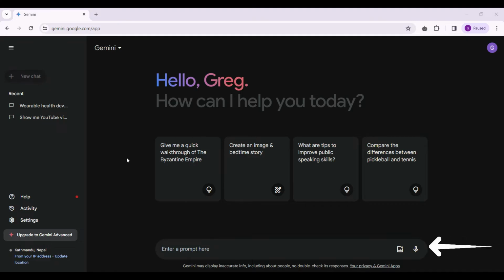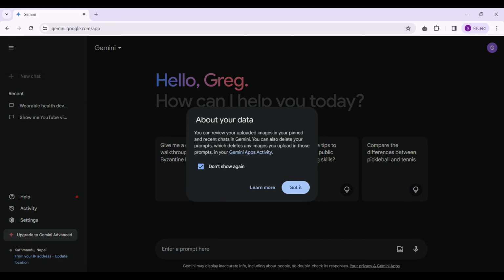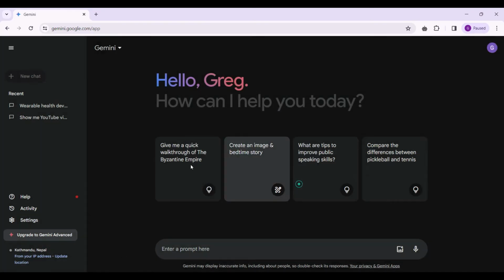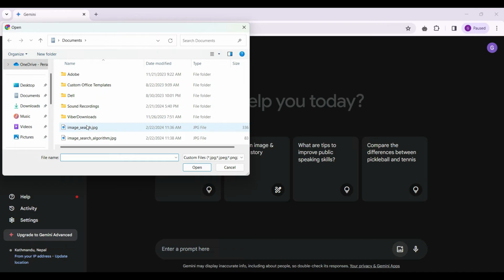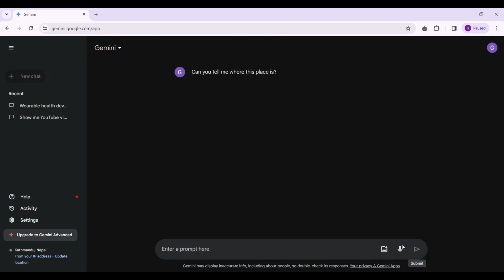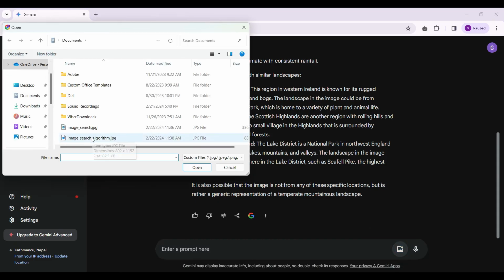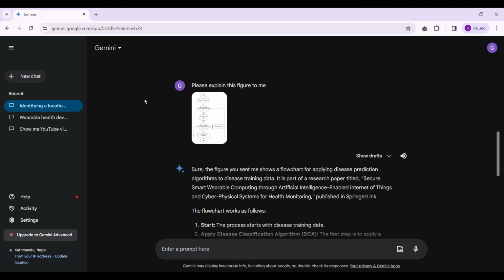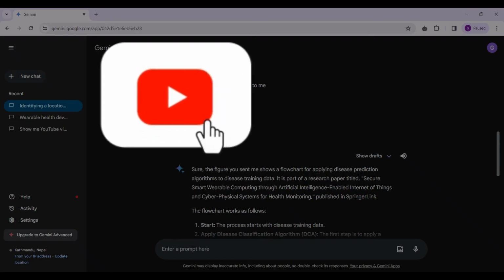How to Search Using Image on Gemini AI 2024?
Welcome to our YouTube channeI! Today, we're focusing on a fascinating feature: searching using images. With Gemini AI, you can discover relevant information, similar images, or related content by simply uploading an image. In this video, we'll showcase the power of this innovative tool and how it can enhance your search experience.